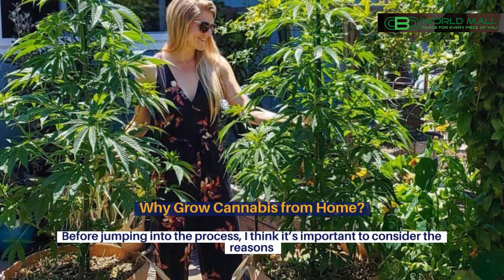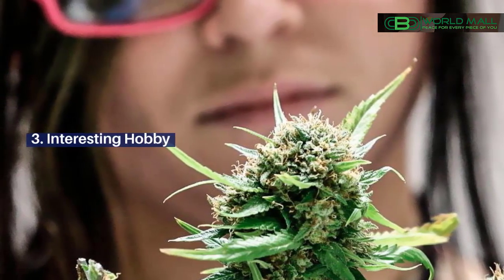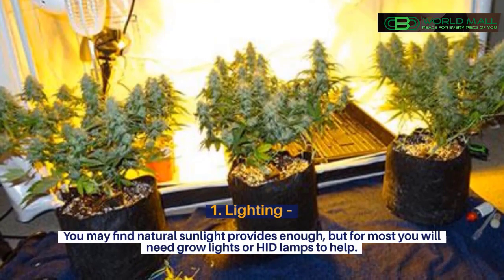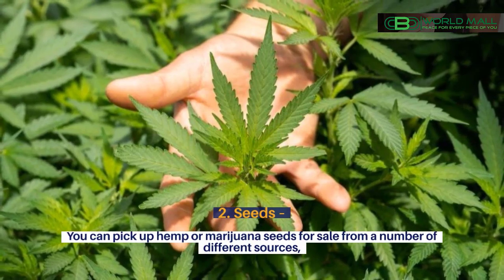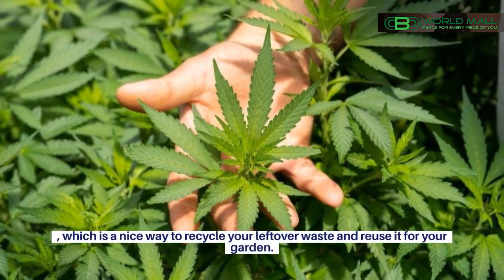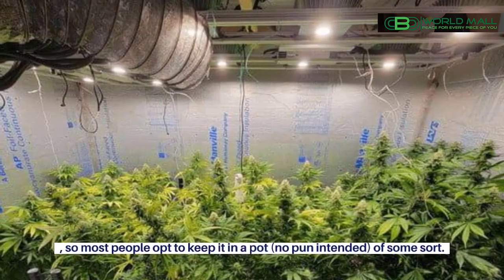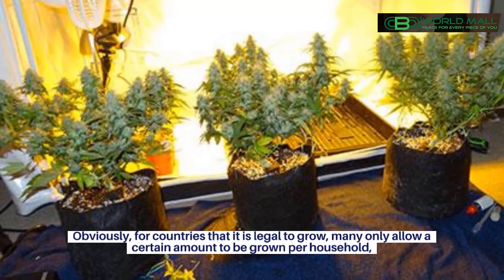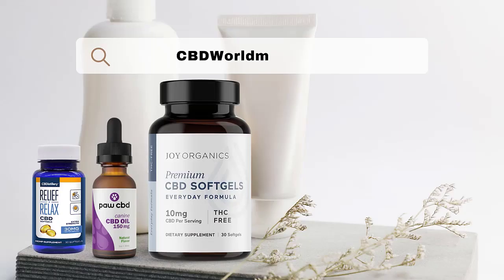Growing hemp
Our video is all about " Growing hemp" subject   but we   try to cover the   subjects:
-marijuana grow
-indoor cannabis
-cannabis

 You came to the ideal location if you discovered us from an online search . Please give us 5 minutes to describe why ...
 Are you prepared? Please see this video and you'll thank me later!

To like the YT video, use thumbs up under the video . To dislike a video, utilize Thumbns down button. To reverse your choice, simply select the icon again.
YouTube videos are readily available in numerous formats and resolutions. However, some internet browsers do not support more recent video formats and resolutions or quality alternatives. This implies these web browsers may just have one or two video formats to select from. We recommend upgrading your web browser or operating system for the very best watching experience.

There you'll be able to access dozens of info, about other popular keywords as: marijuana grow, indoor cannabis, cannabis, cannabis grow guide.
 Bye-bye and thank you for enjoying!